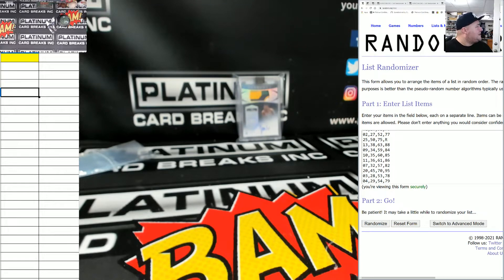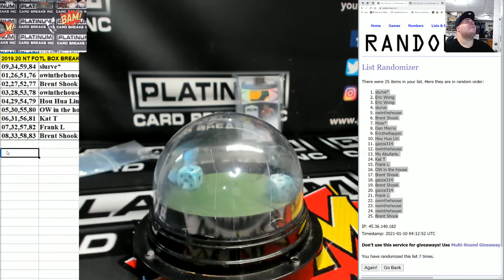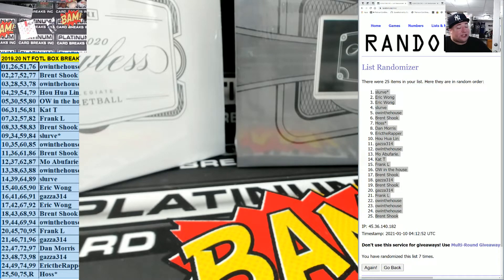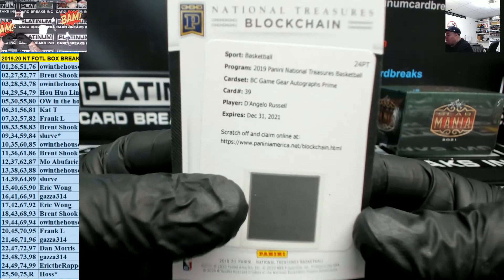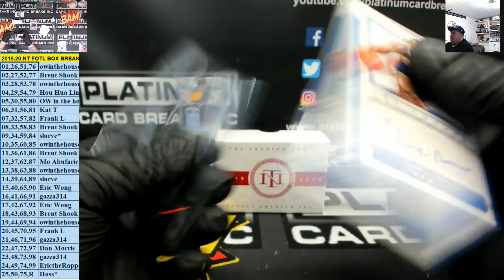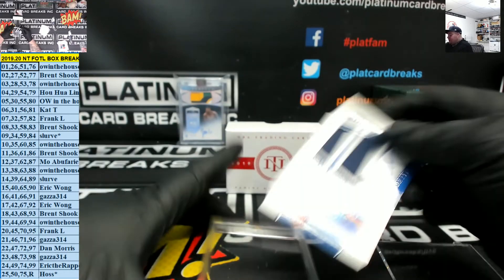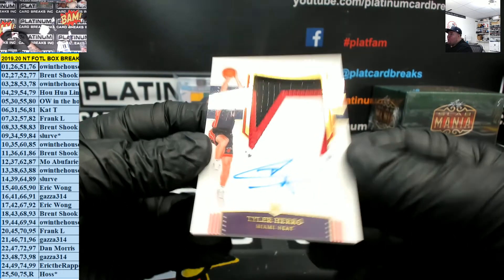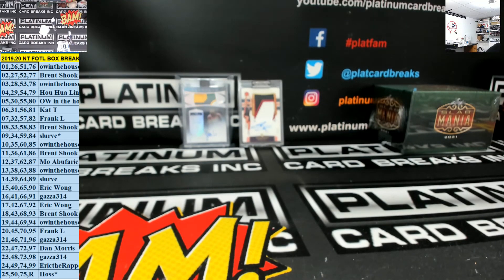2019-20 Panini National Treasures Basketball FOTL 1 Box Left Side Serial Number Break #5